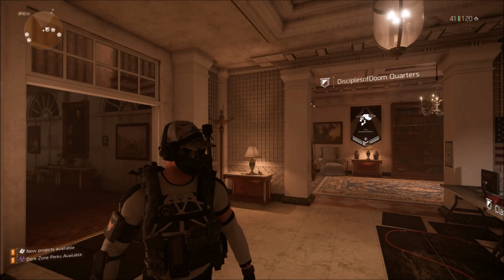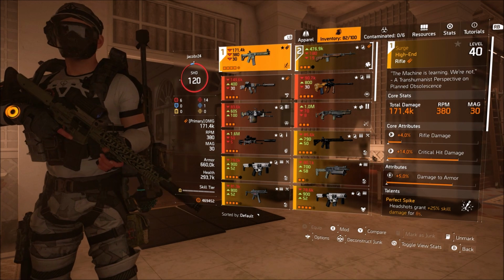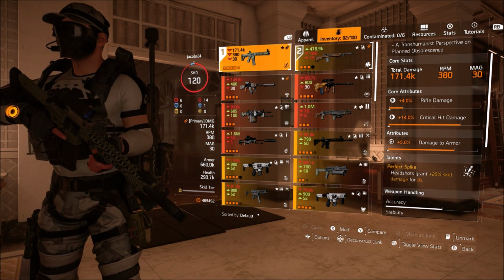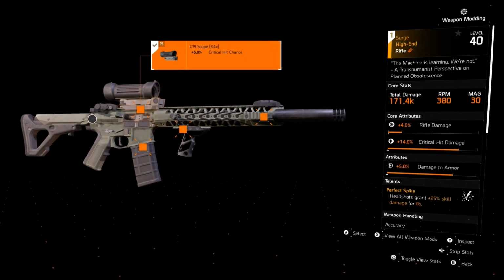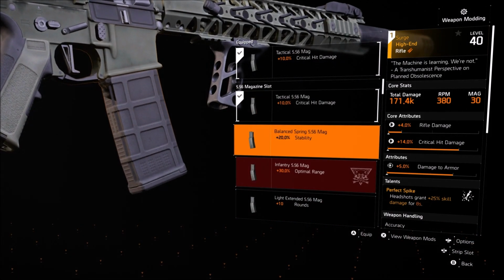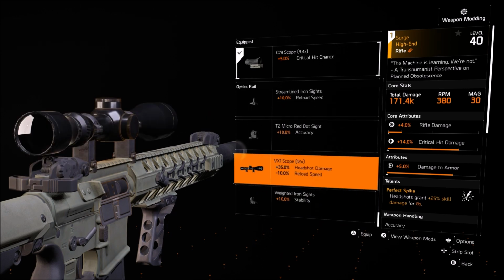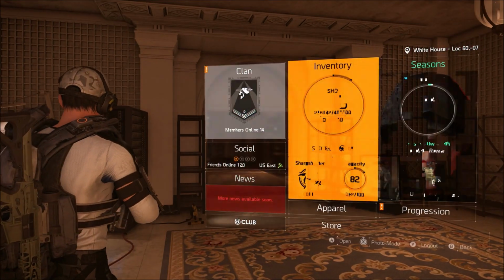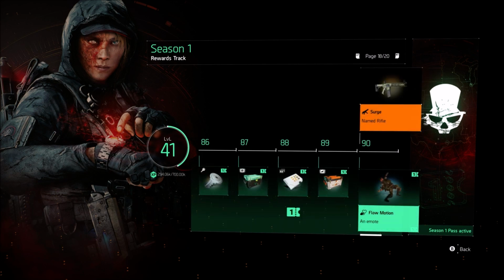The Division 2 - Surge - [EP6 Named Weapons and Gear ]